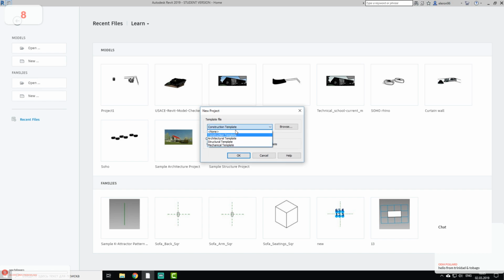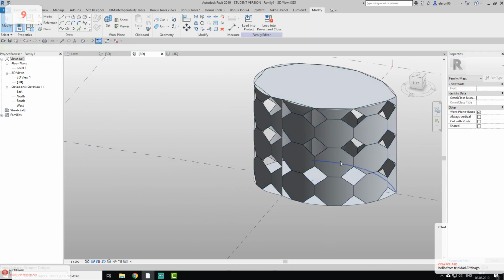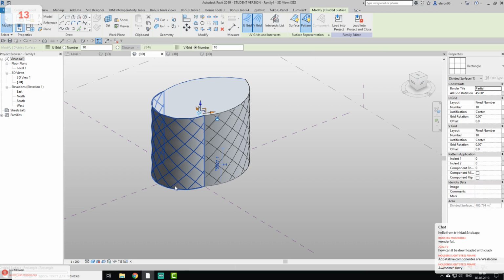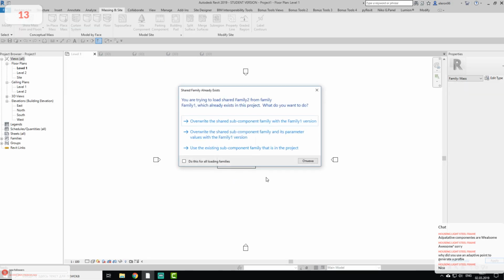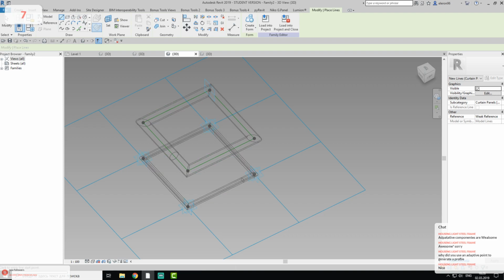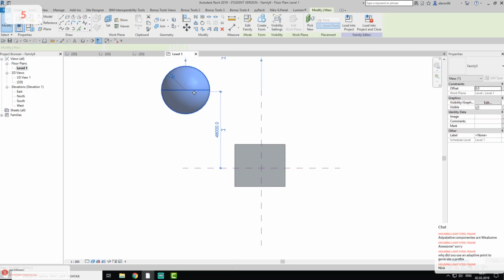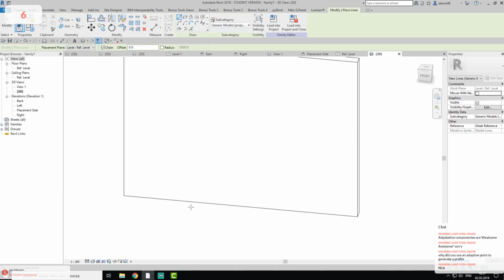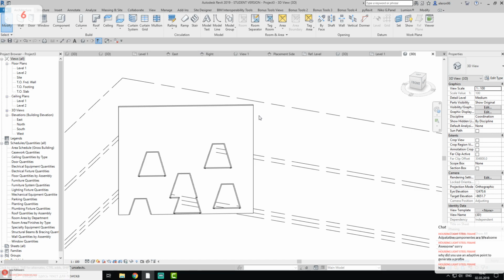Family in Revit #2 (Overview) [Stream]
We will create a family on the stream!

❐ COMPUTER SPECS
➫ Main PC: